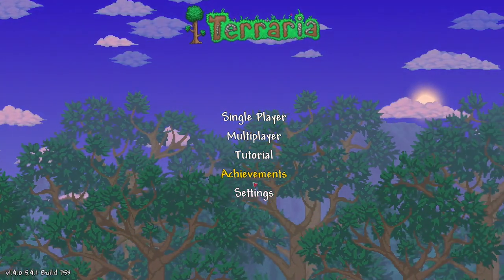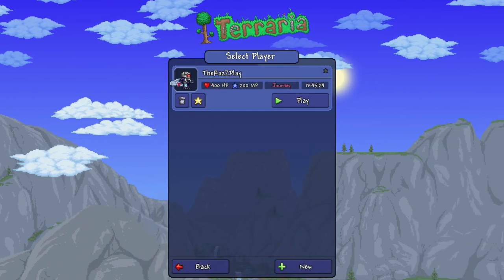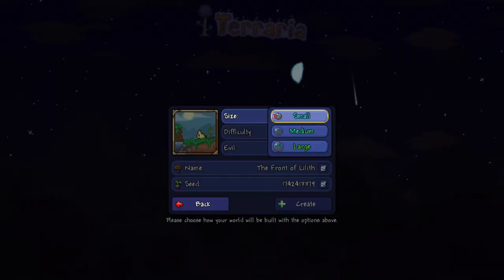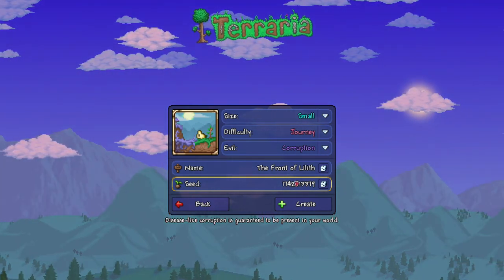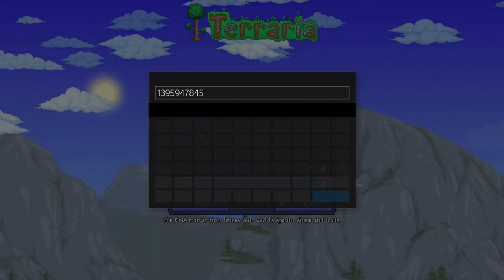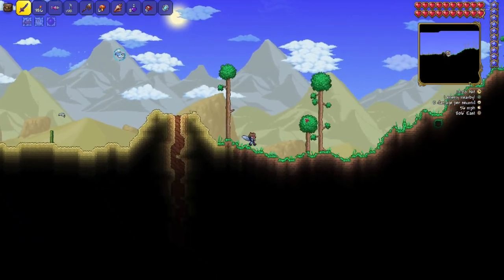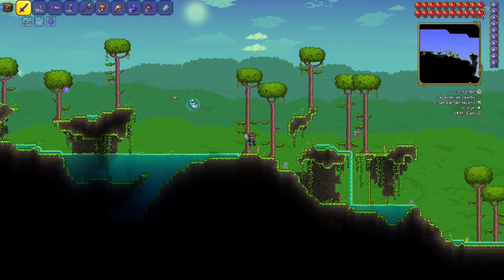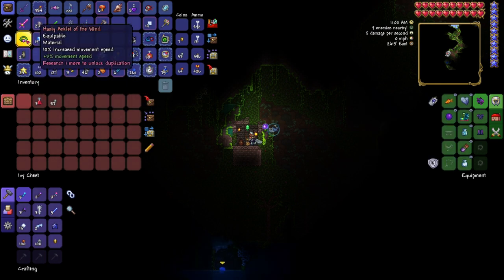Terraria 1.4.0.5.6 Playstation / XBox 1.4.0.5.4.2 Anklet Of The Wind Seed!!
Still trying to find the Anklet of the Wind to make yourself the Terraspark Boots? Well not only will I show you a world that has one, I'll even show ya how to find it :D  This will work for Terraria 1.4.0.5.x.x Playstation and XBox consoles!

The Anklet of the Wind is an accessory that gives a 10% bonus to movement speed. The effect also stacks with the movement speed bonus of the Aglet. It can be found in Jungle and Bramble Crates with a 19% chance, and also in Ivy Chests located in Jungle Shrines and at the base of a Living Mahogany Tree in the Underground Jungle with a 9/40 (22.5%) chance.